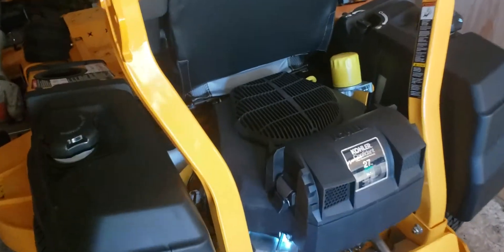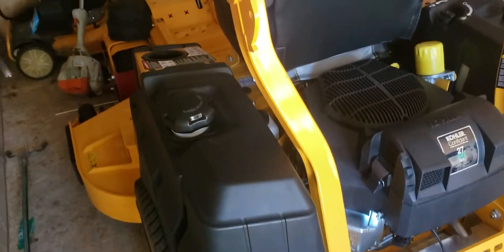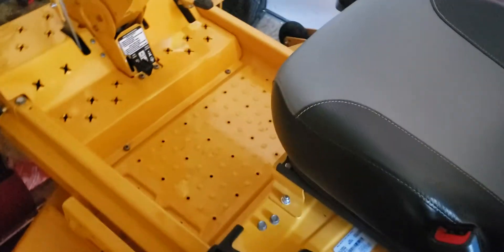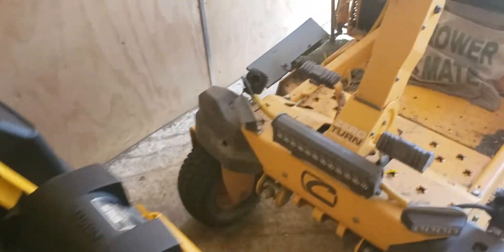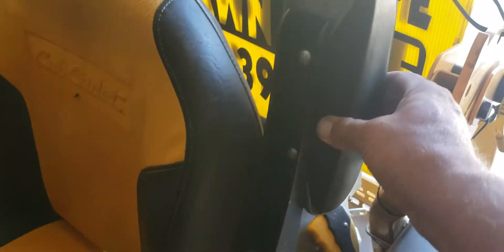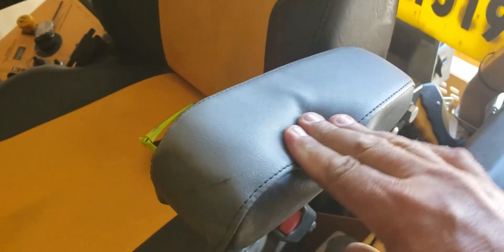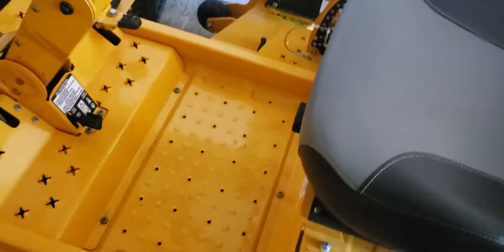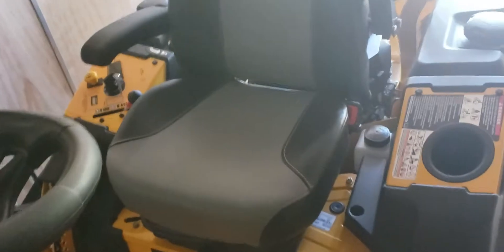Brand new pro z 160